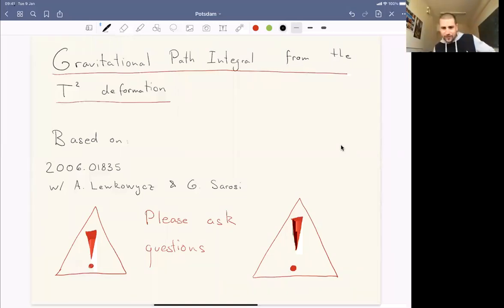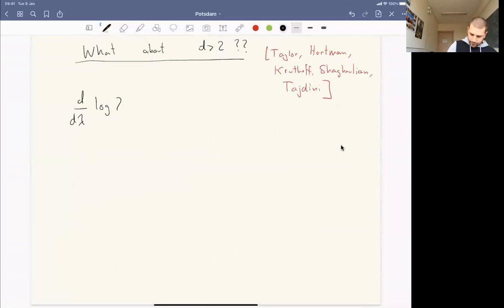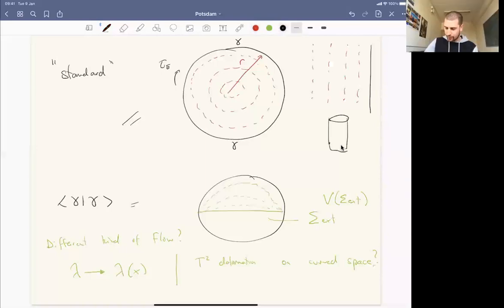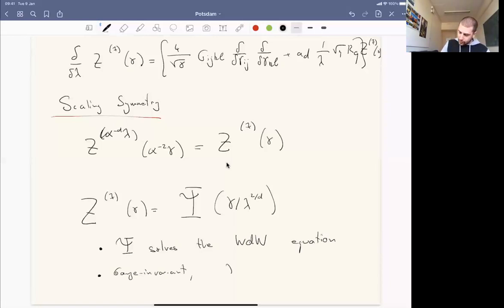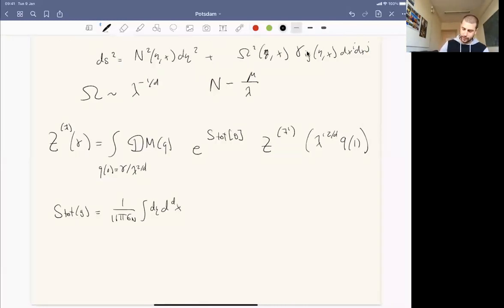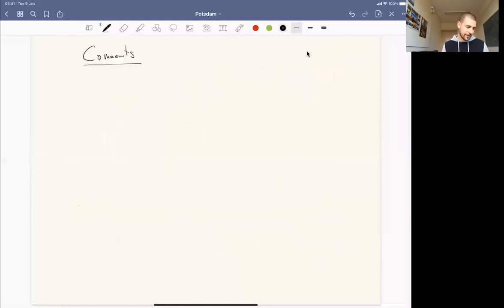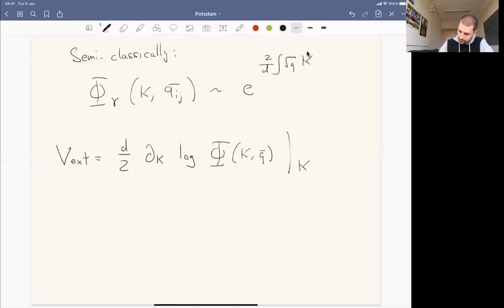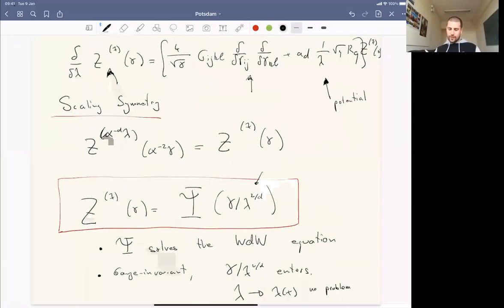GQFI-WST Seminar: Alexandre Belin "Gravitational path integral from the T^2 deformation"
In this talk, Alexandre Belin (CERN) describes the T^2 deformation of large N conformal field theories, a higher dimensional generalization of the TT-deformation. The deformed partition function satisfies a flow equation of the diffusion type. Alexandre explains how to solve this equation by finding its diffusion kernel, which is given by the Euclidean gravitational path integral in d+1 dimensions between two boundaries with Dirichlet boundary conditions for the metric. An interesting output of the flow equation is the gravitational path integral measure which is consistent with a constrained phase space quantization. Finally, he comments on the relation between the radial wave function and the Hartle-Hawking wave functions dual to states in the CFT, and proposes a way of obtaining the volume of the maximal slice from the T^2 deformation.

The Virtual Seminar Series “GQFI-Warsaw String Theory” (GQFI-WST) is a joint initiative between the strings/holography groups at the Albert Einstein Institute (AEI) in Potsdam and the University Warsaw. The calendar for upcoming GQFI-WST seminars can be found

This talk was recorded on October 7, 2020 at the Albert Einstein Institute in Potsdam-Golm.